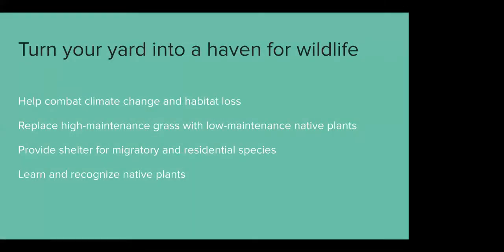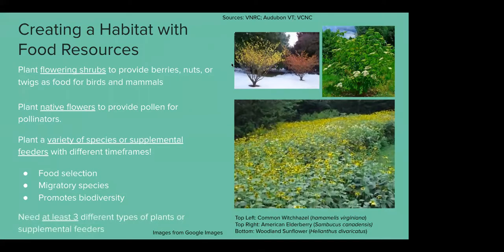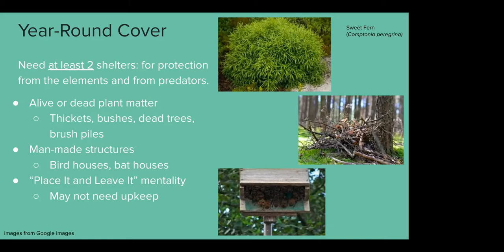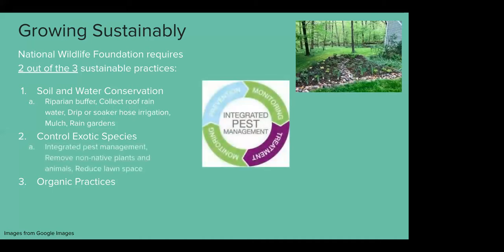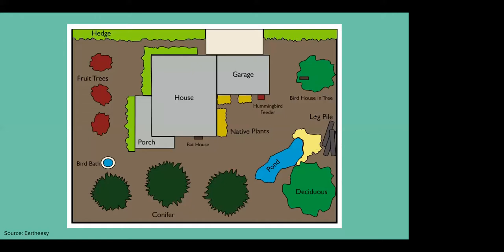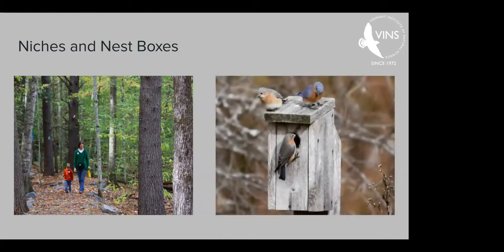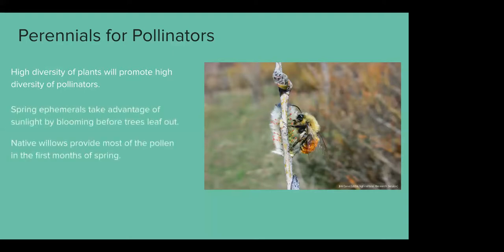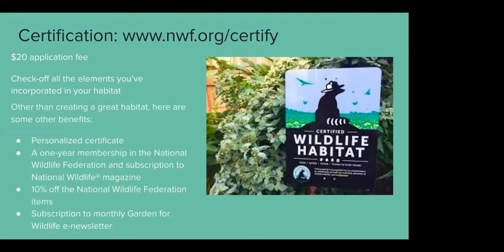National Park Service Workshop: Certify Your Backyard as Wildlife Habitat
This is a recording of the "Certify Your Backyard as Wildlife Habitat" virtual workshop, as part of the Working Woodlands Workshop series.

Presented by Kim Holland, VINS Environmental Educator
Facilitated by Joey Sullivan, NPS Natural Resources Management AmeriCorps

Program Description:
Do you want to learn how you can provide wildlife habitat in your backyard? Join the National Park Service (NPS) and Vermont Institute of Natural Science (VINS) for a one hour lunch and learn on March 23rd, from 12:00-1:00 pm, and learn all about creating wildlife habitat, and how you can get your backyard certified as wildlife habitat through the National Wildlife Federation! Kim Holland, VINS Educator, will give us a presentation on the five critical components of wildlife habitat, walk us through how to plan your backyard, and give us great examples of land management for wildlife! She will conclude with giving an overview of the steps necessary to have your backyard be certified as wildlife habitat through the National Wildlife Federation! Live closed captioning is available.